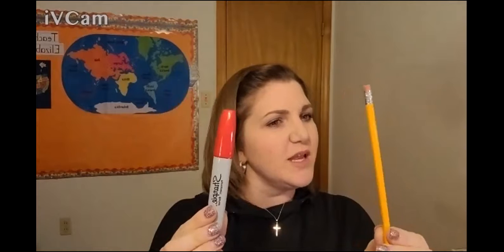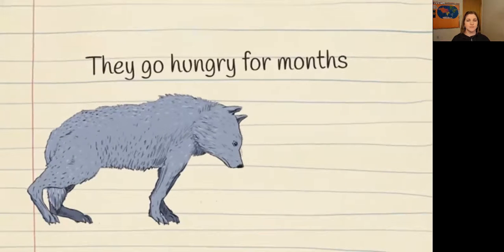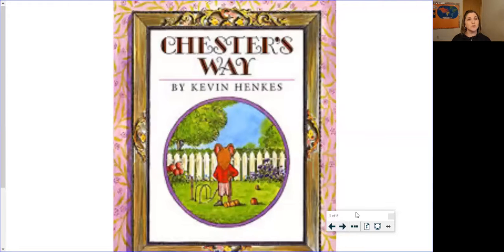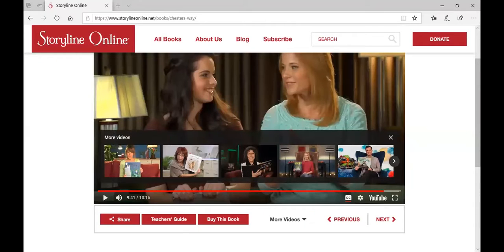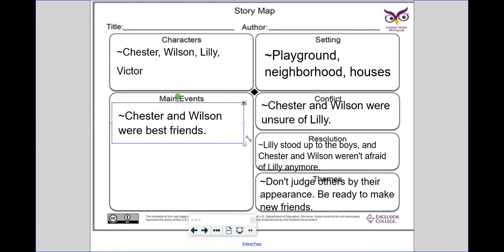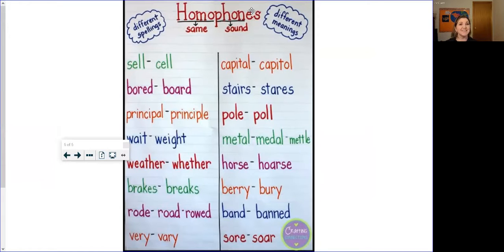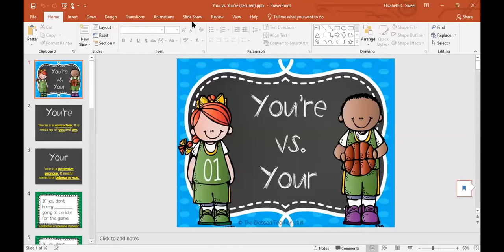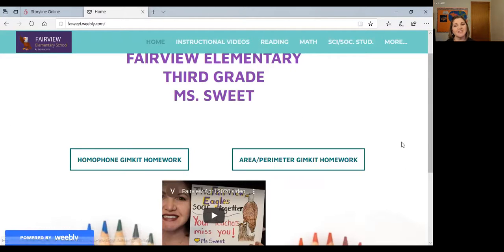Comparing and Contrasting Homophones